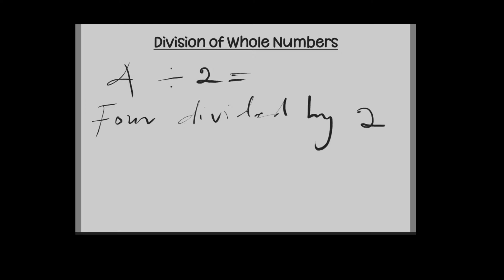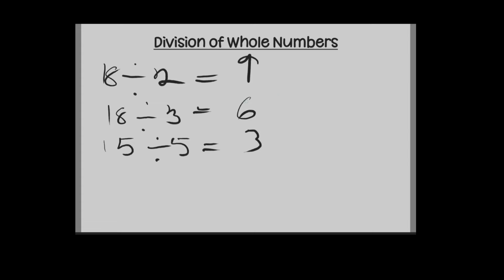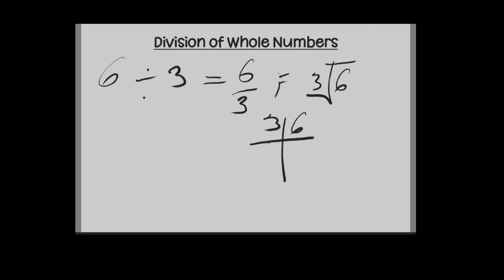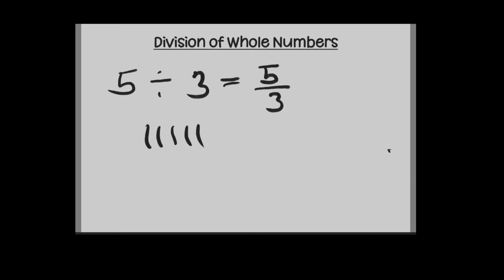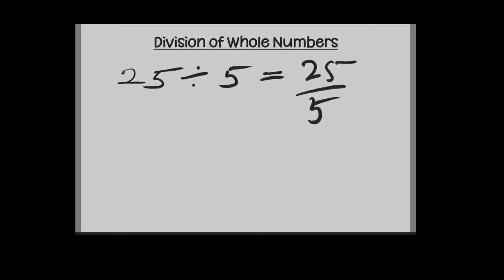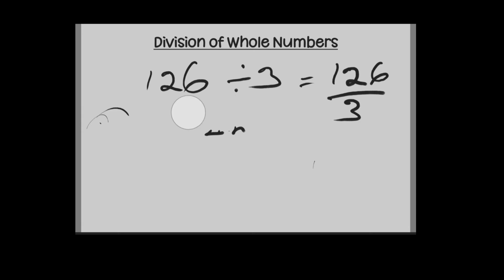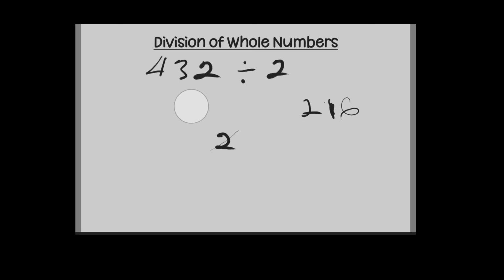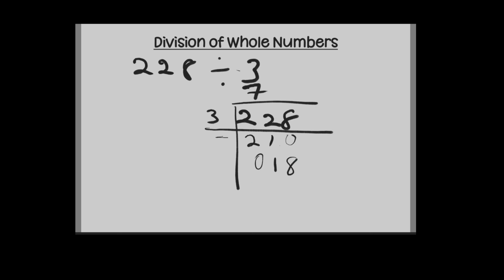ACT Math Part 4 - How To Divide Whole Numbers